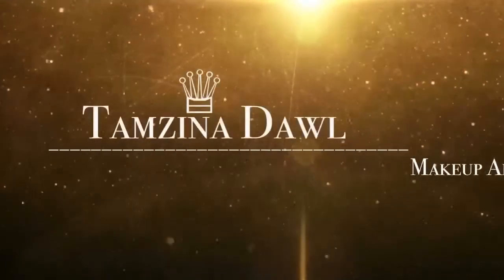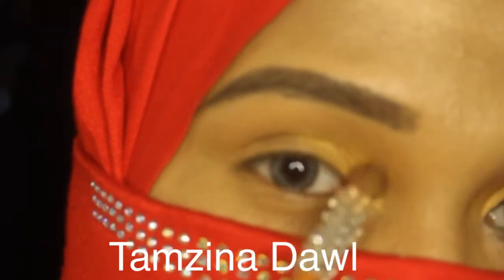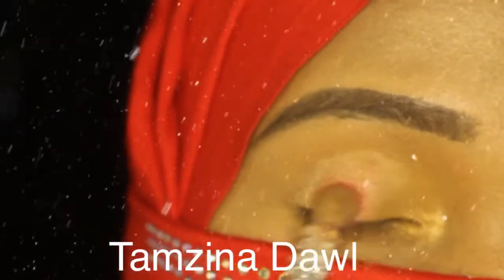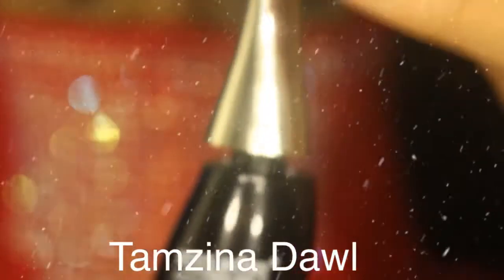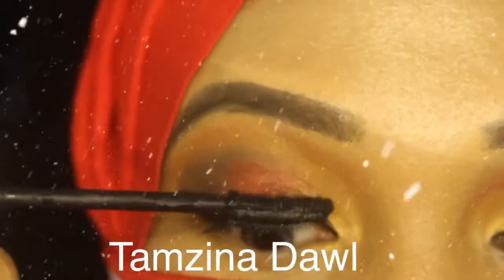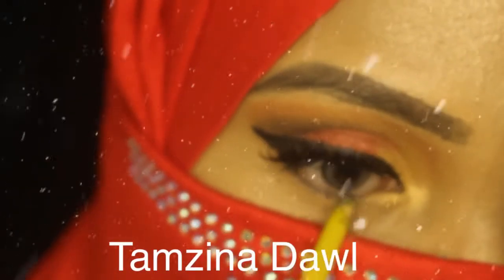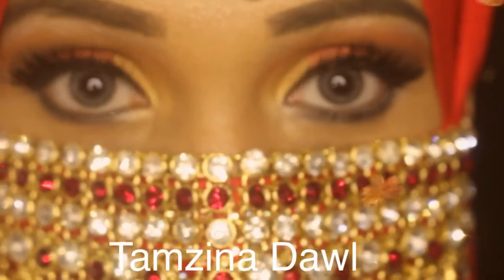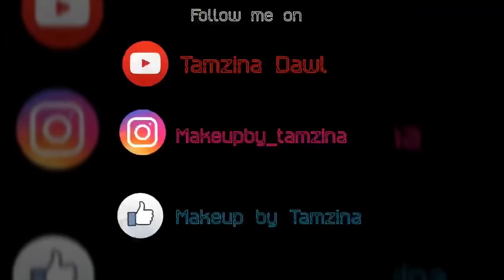Indian Bridal Makeup by Tamzina